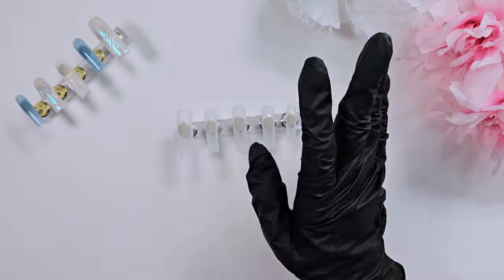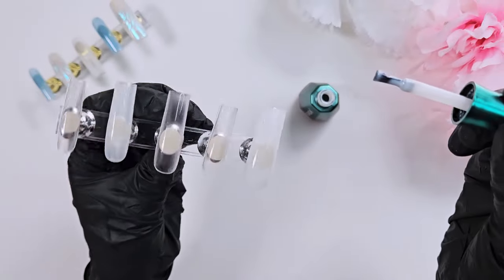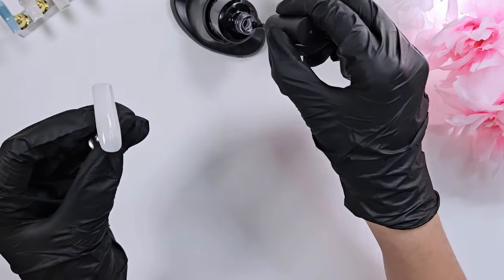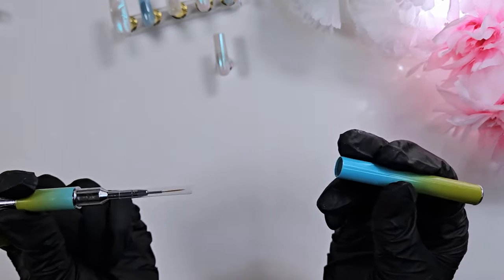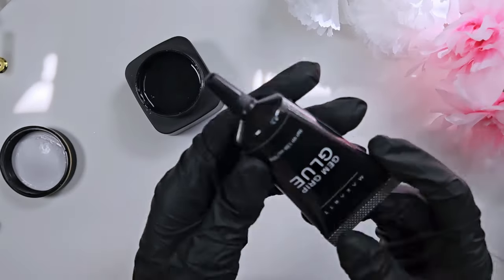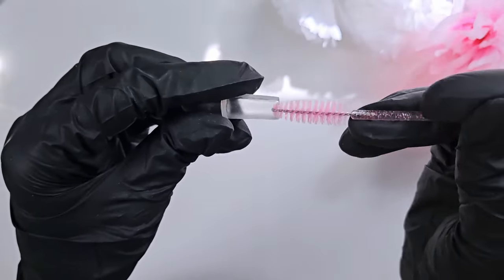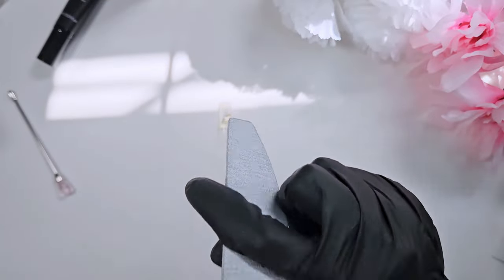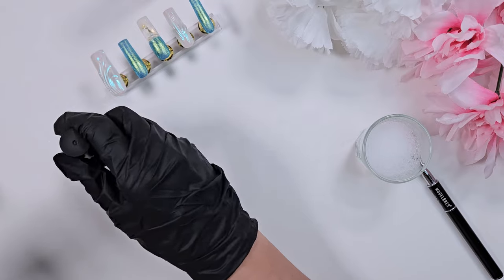Summer Mermaid Aquarium Nail Design 🧜🌊🏖️ - Work With Me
Watch me make an order of press ons in this aquarium nail design! 🧜🌊🏖️ This is my beach, mermaid inspired set using my favorite 3D Korean gel from Jin B., the bubble nail trend, and the aqua nail method from @dashnailsofficial on IG.
I walk through how I make and package an order for my small press on business on Etsy. If you’d like to order from me, my store is linked below, and so are all of the materials I used if you are a nail artist and want to make your own set of aquarium nails 🥰